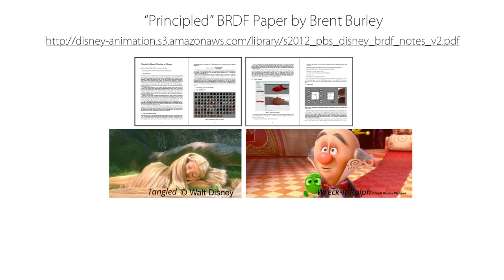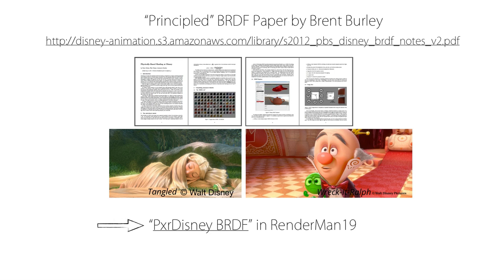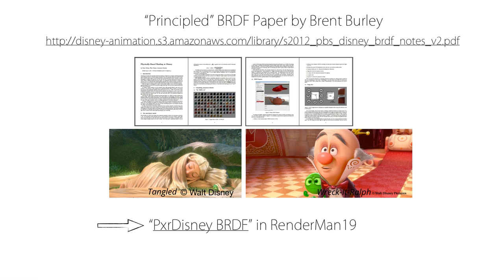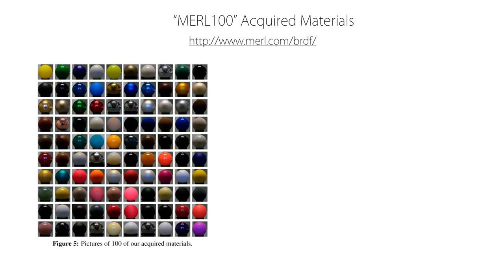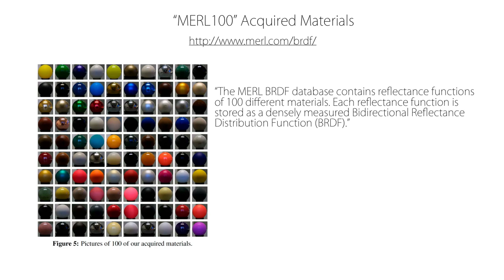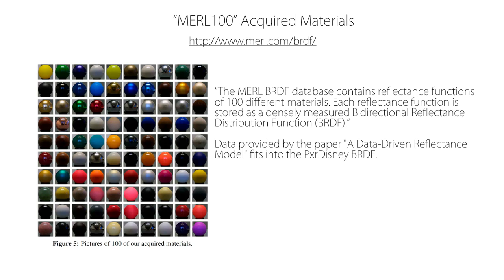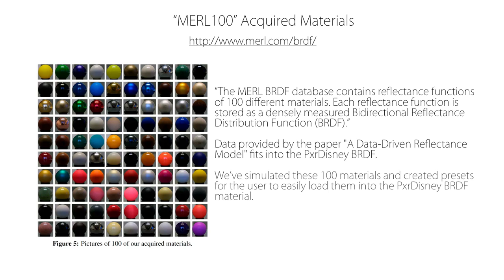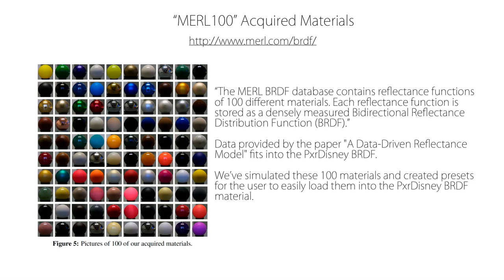"RIS100" Presets for RenderMan19: Part 1 Intro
2min Intro video in this Part 1.